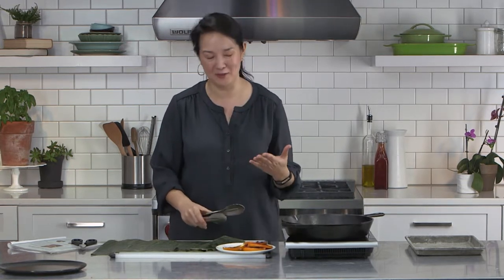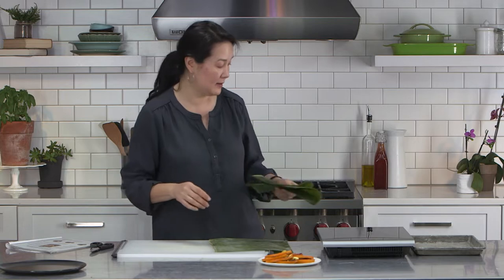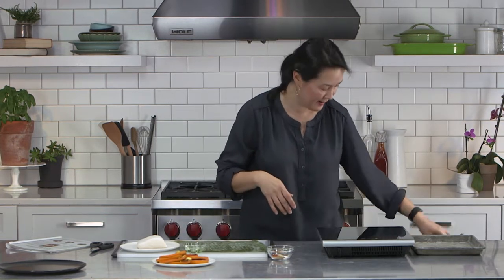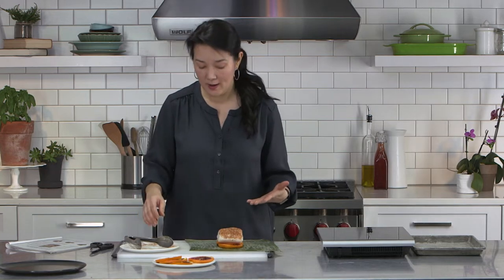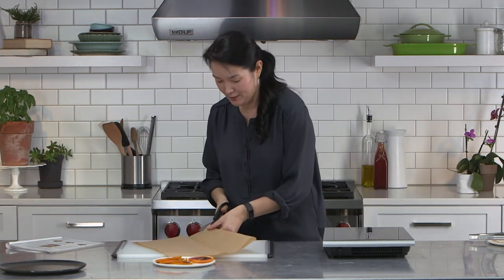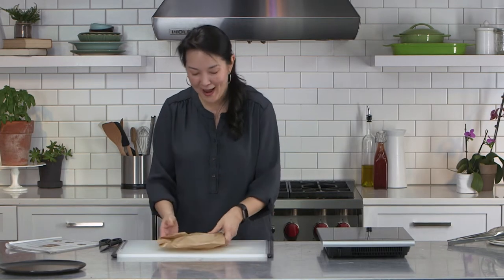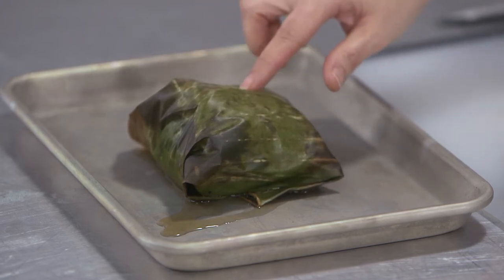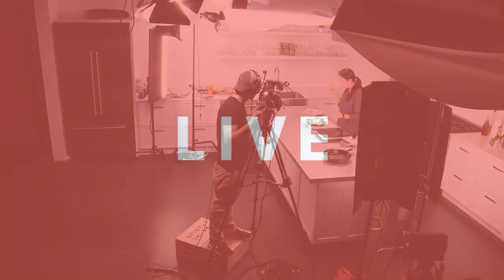How to Make Caribbean Spiced Fish Wrapped in Banana Leaves | Cooking Light